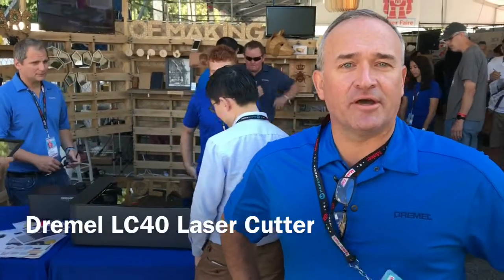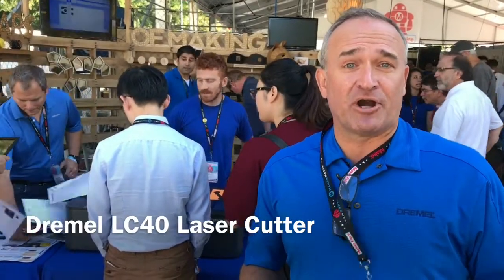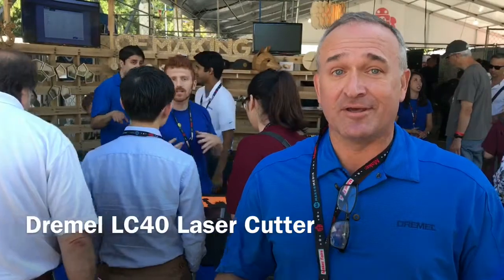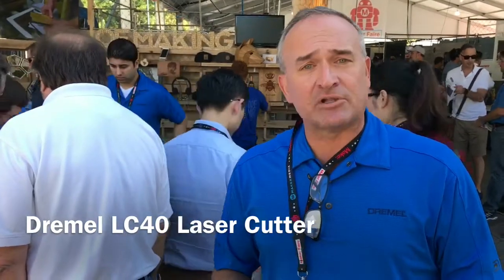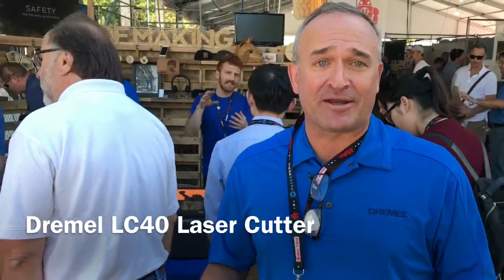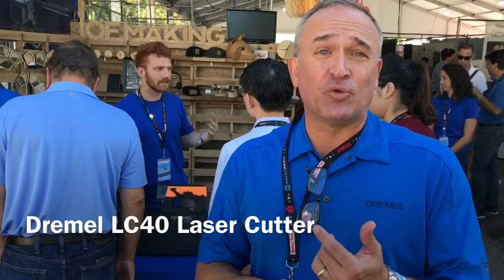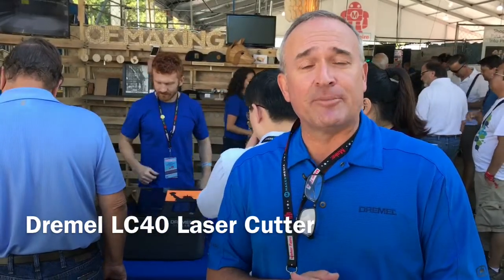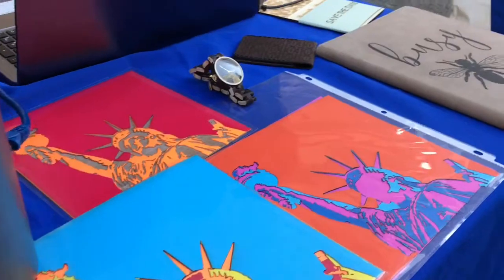Dremel LC40 Laser Cutter - Sneak Peak - MFNY17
Dremel President, John Kavanagh, announces the new Dremel LC40 Laser Cutter at Maker Faire New York 2017. Sneak peek of the LC40 in action.